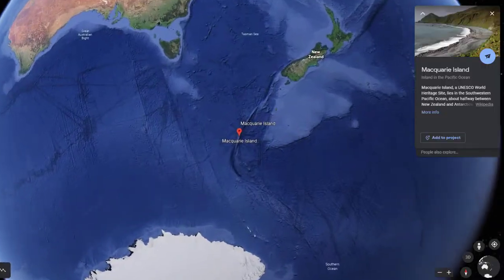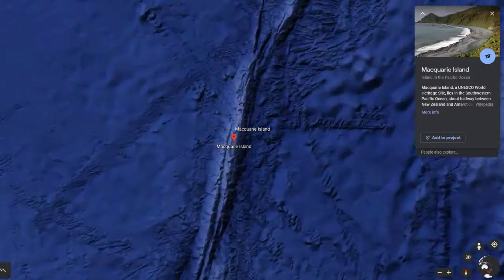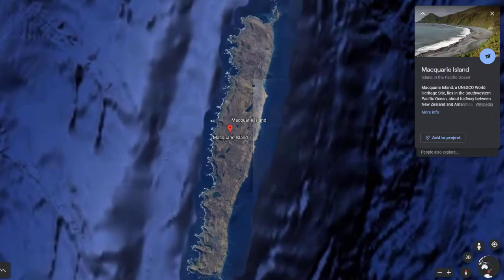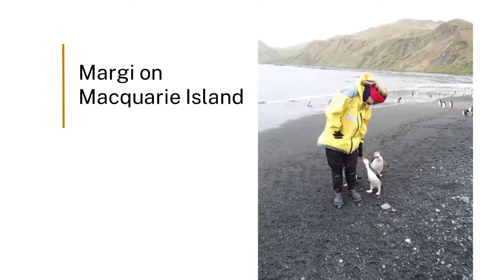Climate change affects biosphere: Introduction to Cushion plants on Macquarie Island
Margi Bohm from the Australian National University (anu.edu.au) explores how climate change has affected cushion plants on Macquarie Island. This is part of a series on how climate change affects our Earth.

This video touches on the following curriculum descriptors:

Climate change affects the biosphere, atmosphere, geosphere and hydrosphere; climate change has been linked to changes in species distribution, crop productivity, sea level, rainfall patterns, surface temperature and extent of ice sheets (ACSES106)